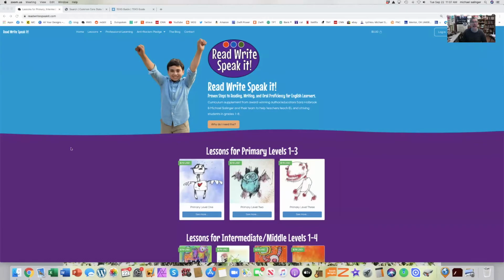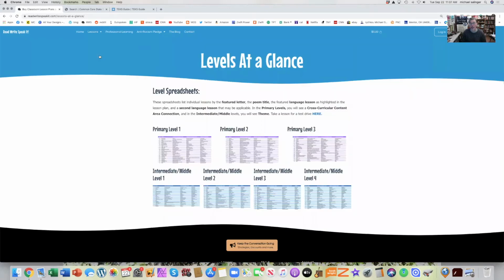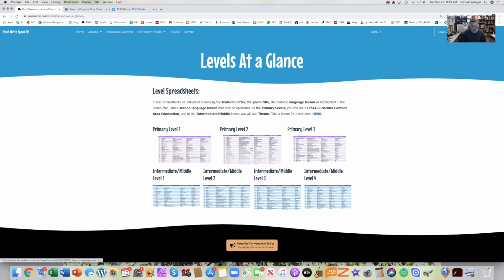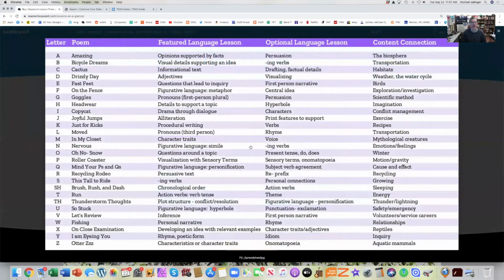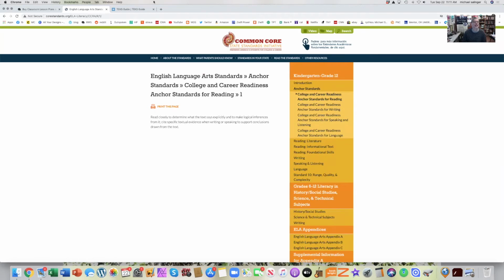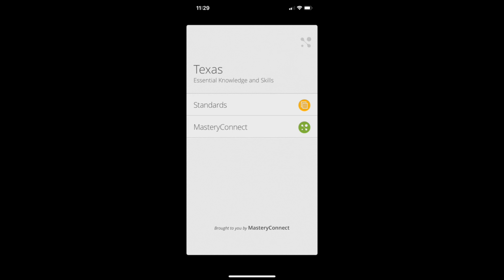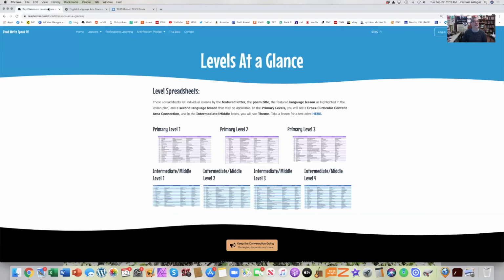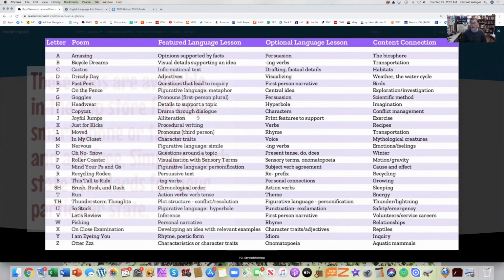RWS and Standards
Aligning the lessons from Read Write Speak it! to your state's standards.